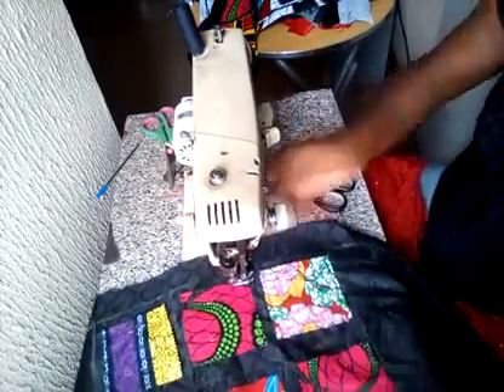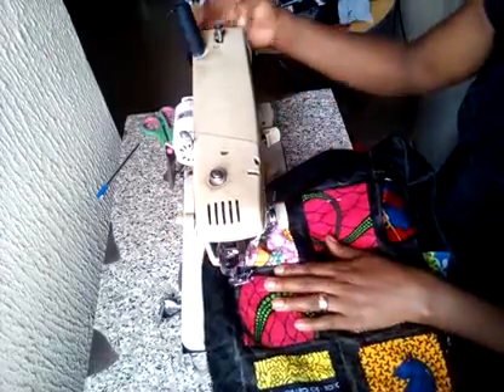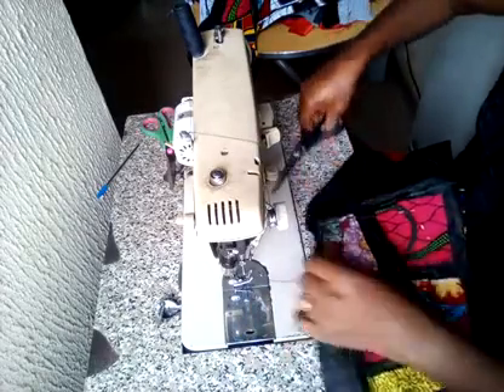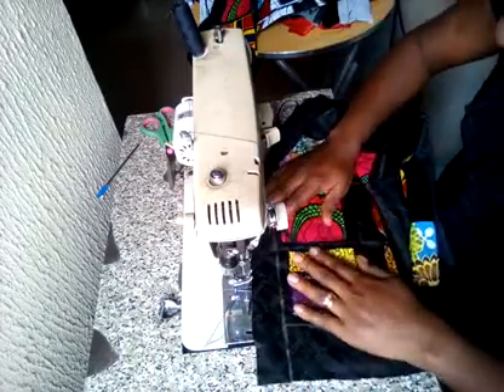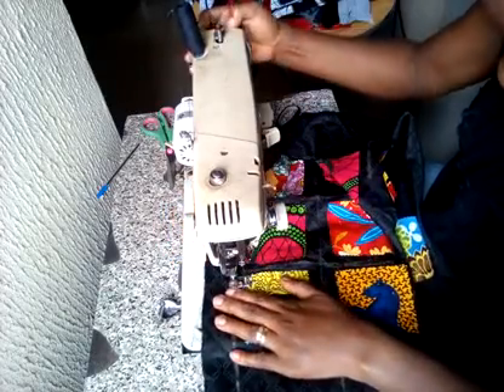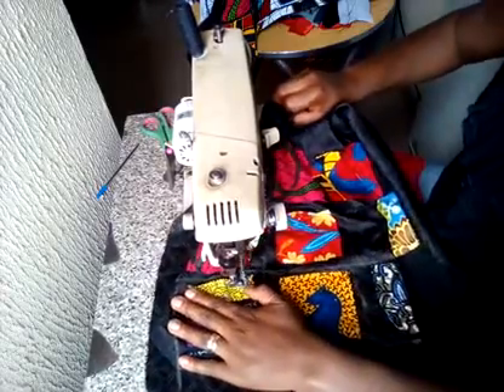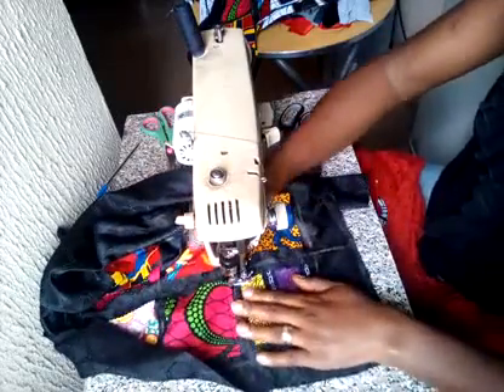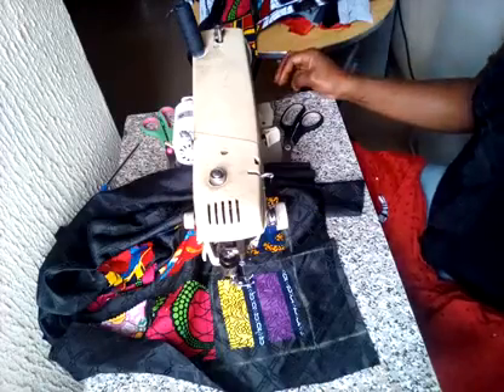How to sew patches on dress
Designing needs precision and skill. Learn how you can sew Ankara patches on dress. Sewing made easy